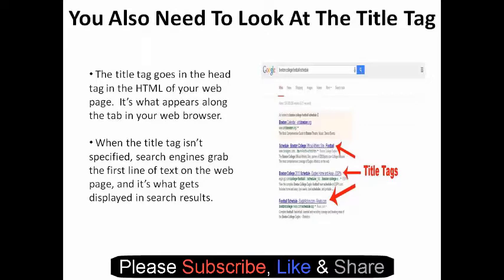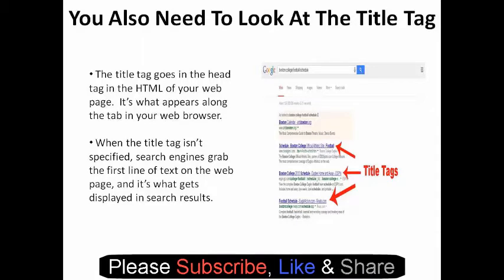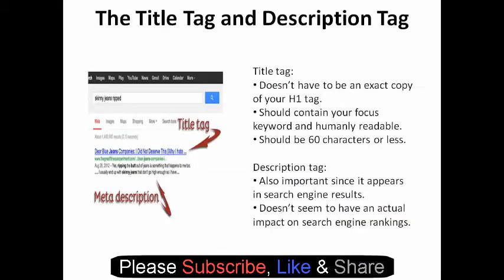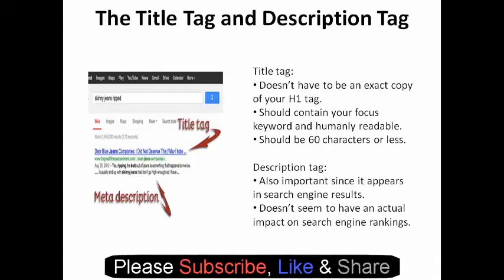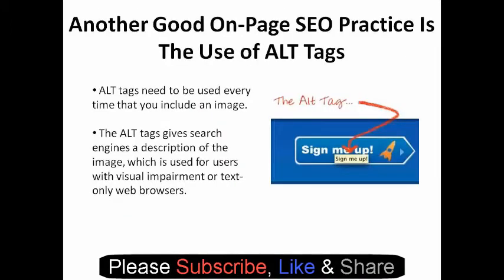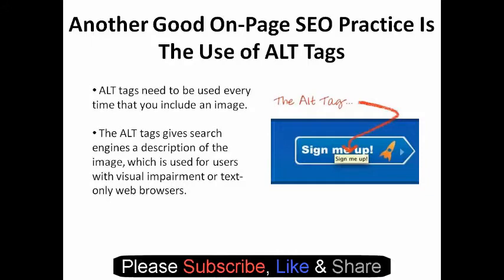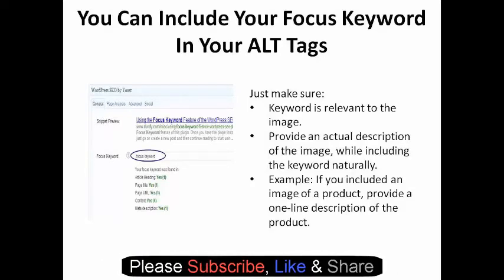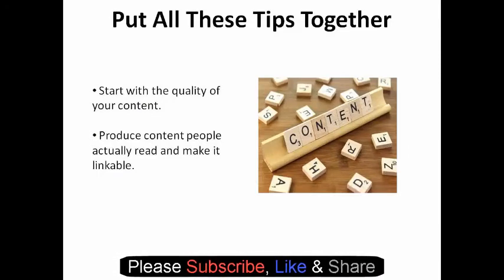How To Improve On Page SEO to Increase Search Engine Rankings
In this video, you will learn about on-page SEO and how it can be improved. Important points are given as to how each step should be carried out. On-page SEO is critical to search engine rankings and all one has to do is follow these tips to achieve top rank.

Building backlinks and marketing help you improve search rankings. But, you also need to take a look at your on-page search engine optimization.

On-page SEO is just as critical to your search engine rankings. While you probably already know to perform keyword research and include these keywords throughout your content, there is more to on-page SEO.

You also need to think about the content on your web pages. The content is the top factor in search result rankings.

This means that you need to produce quality content. The content on your web pages actually needs to provide real value to your visitors.

Before you post a blog, you should ask yourself if it’s helpful or useful. People should learn something by reading your blog posts. It should offer advice, tips, updates, or news.

Quality is essential, but your content also needs to be linkable. If people can’t easily share a link to your web page, you won’t get backlinks and search engines won’t rank the page.

This problem is most common with content that only be accessed by logging into a site and slideshows powered by AJAX. If you have content that you want to get ranked in search results, it needs to be linkable without logging in or requiring the use of AJAX.

After the actual content, you need to look at the title tag. The title tag goes in the head tag in the HTML of your web page. It’s what appears along the tab in your web browser.

When the title tag isn’t specified, search engines grab the first line of text on the web page. This is what gets displayed in search results.

The title tag doesn’t need to be an exact copy of your H1 tag. Though, it should contain your focus keyword and be human readable.

The general recommendation is to keep the title tag to 60 characters or less. There isn’t an exact character limit, as google provides 600 pixels of space for the title in search results.

Some characters are wider than others. If you stick to 60 characters or less, about 90% of your titles will fully display in search results.

The description tag is also important, as it appears in search engine result pages. This means that people will read your description as they scroll through search results. But, it doesn’t appear to have an impact on the actual search engine rankings.

Page hierarchy is also a concern when it comes to on-page SEO. When you create the URL for your web page, it should include your focus keyword and get placed in the appropriate category.

Website builders, such as WordPress, will automatically generate these URLs. If you’re building your site on your own, you should create folders for different categories.

The categories help search engines understand the topic of your content. Imagine that a human is reading your URL and attempting to determine what your content is about.

For example, your blog posts may be placed in a folder labeled “blog”. Or, you may create individual categories for your blog posts, such as news, tips, and videos.

The final component that goes into good on-page SEO practices is the use of ALT tags.

ALT tags need to be used every time that you include an image. The ALT tag gives search engines a description of the image, which is used for users with visual impairment or text-only web browsers.

You can include your focus keyword in your ALT tags, as long as the keyword is relevant to the image. Don’t use the keyword by itself. Provide an actual description of the image, while including the keyword naturally.

For example, if you included an image of a product, you might provide a one-line description of the product. Make the best use of these ALT tags, as they count toward your search engine rankings.

Putting these simple tips together will ensure that you’re always doing your best to improve on-page search engine optimization.

You need to start with the quality of your content. Produce content that people actually want to read and make it linkable.

You also need to pay attention to your title tags, ALT tags, and URLs. The title tag appears in search engine results, while the ALT tag allows search engines to understand the placement of the images on your page.

You don’t need to spend a lot of time on on-page SEO. If you remember these four areas, you’ll easily follow proper SEO techniques, allowing you to focus more of your time on off-site SEO.